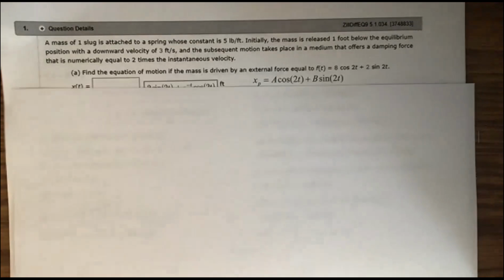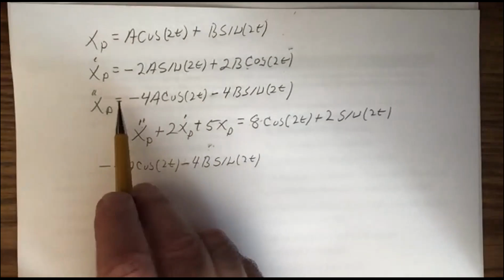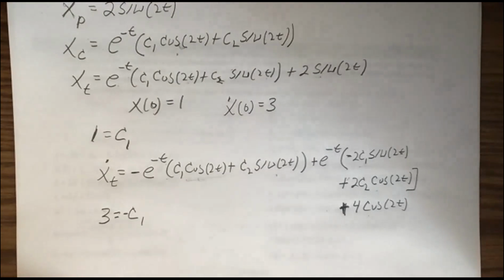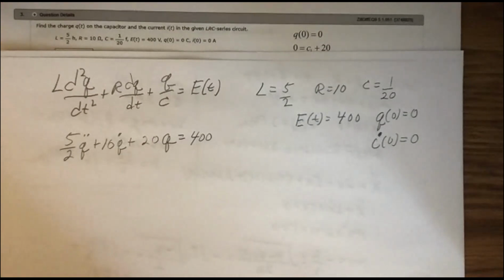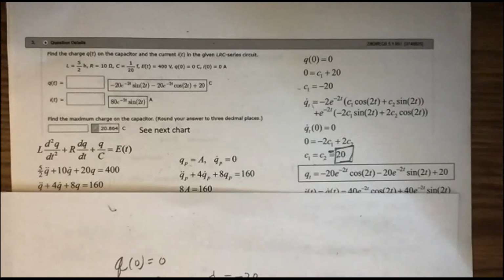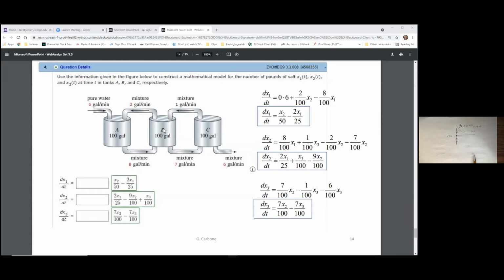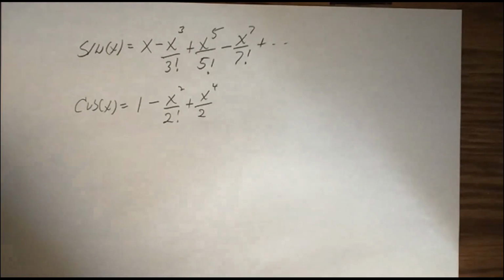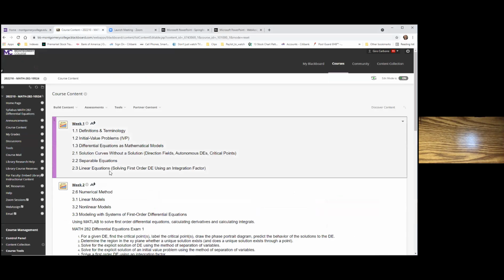Math 282 8/2/2021